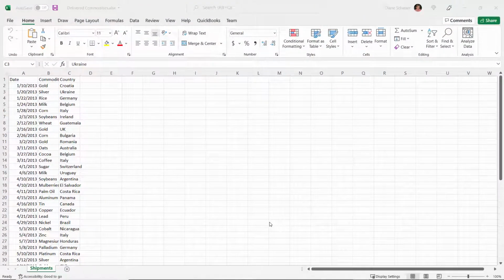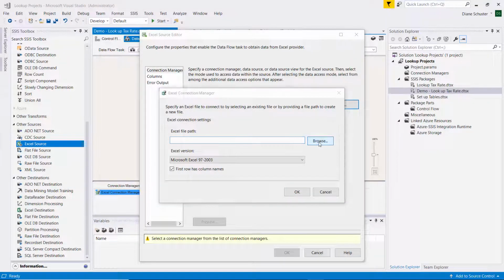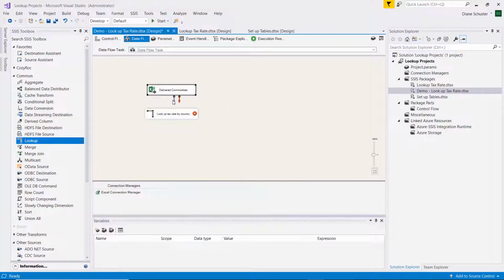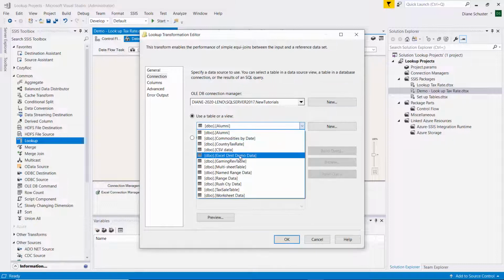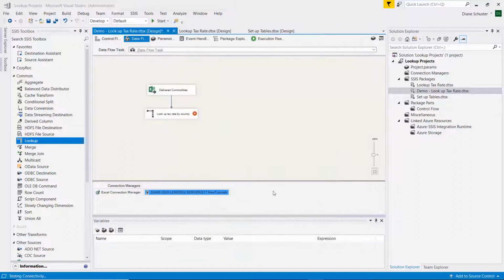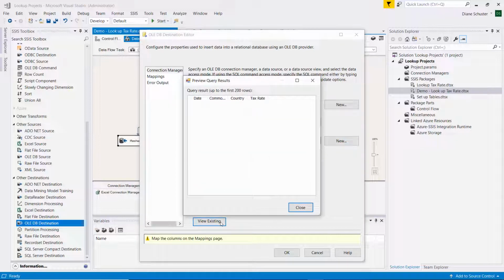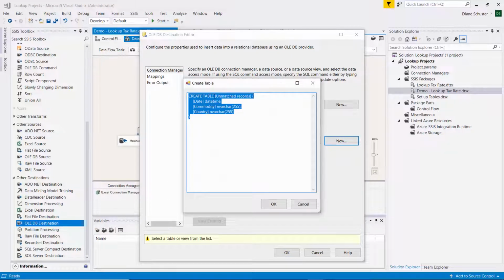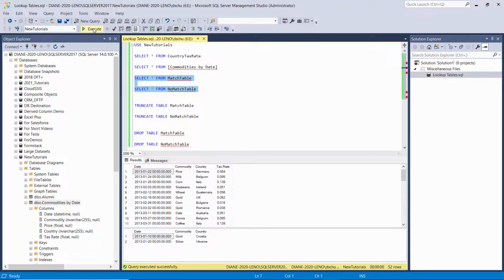How to Use the Lookup Transformation - SSIS tutorials for Beginners by COZYROC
How to use the Lookup Transformation to lookup a single piece of information from a reference table SSIS tutorials for Beginners by @COZYROC

Timestamp:
0:00 Introduction
1:14 Data source
2:17 Lookup Transformation config
5:01 Matched records output
6:38 Unmatched records output